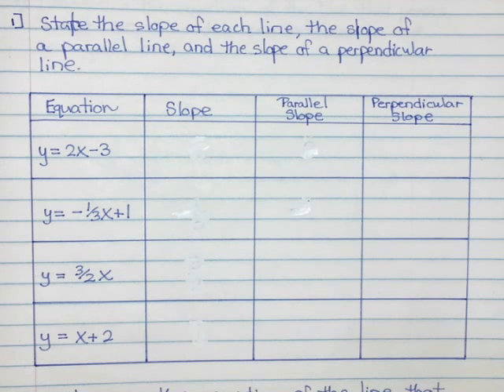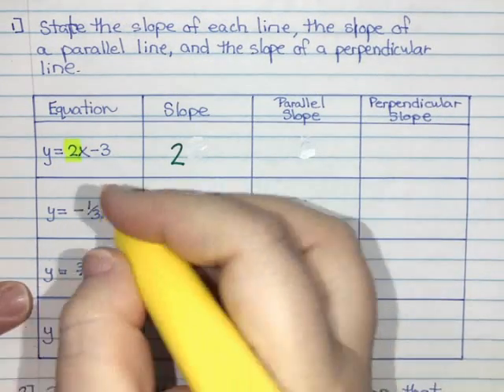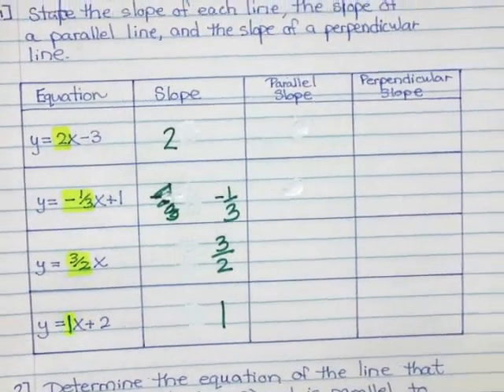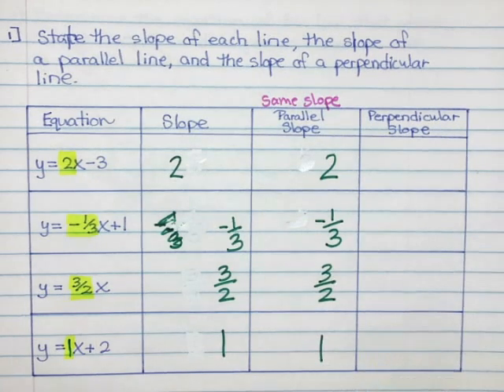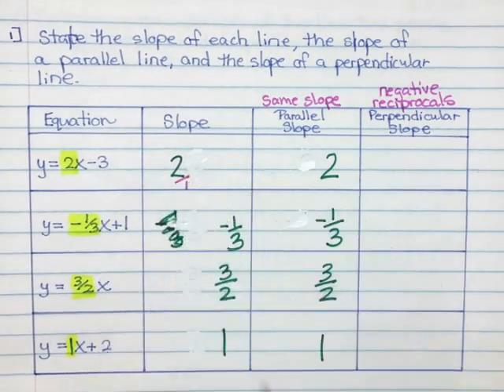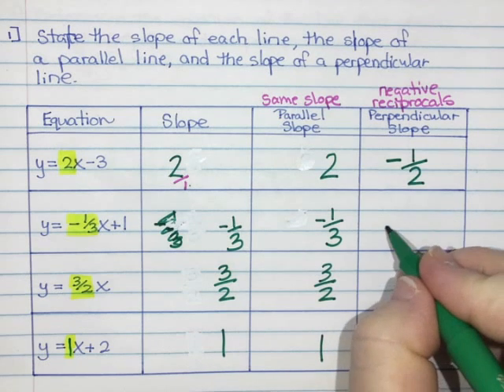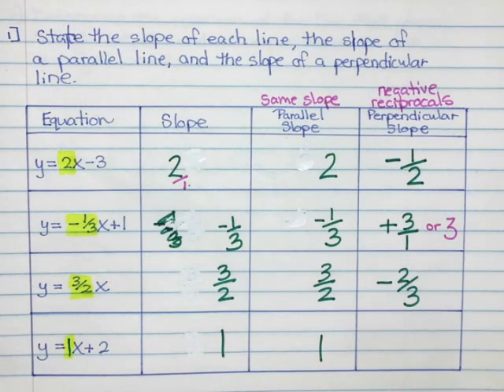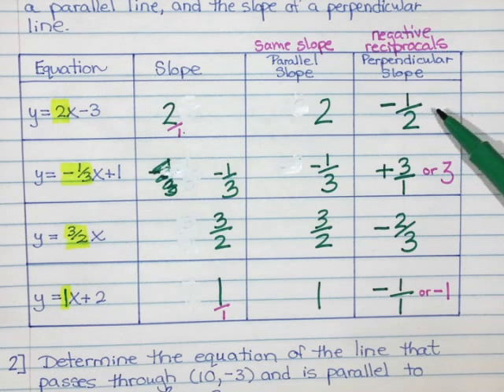Parallel and Perpendicular Lines Part 3